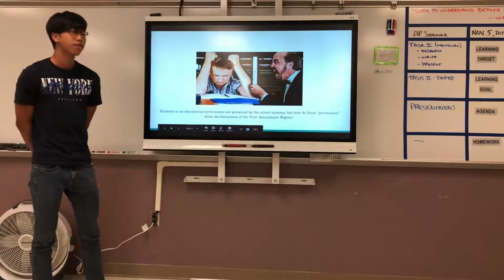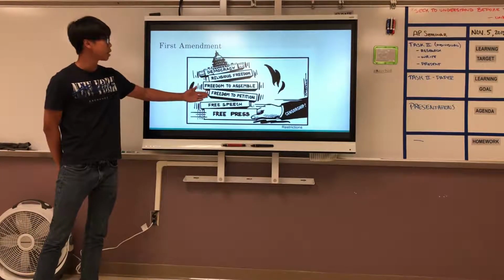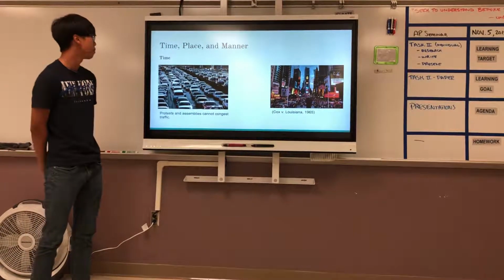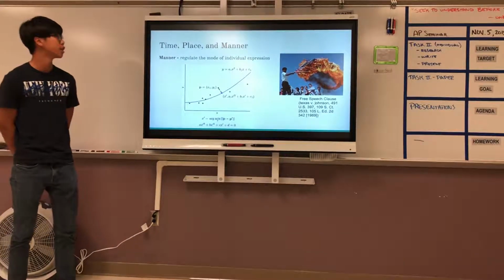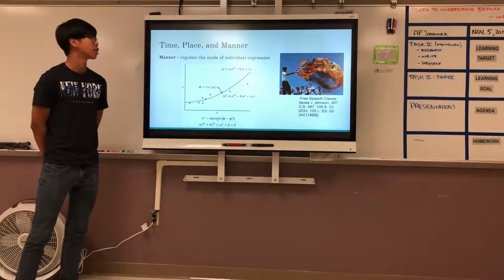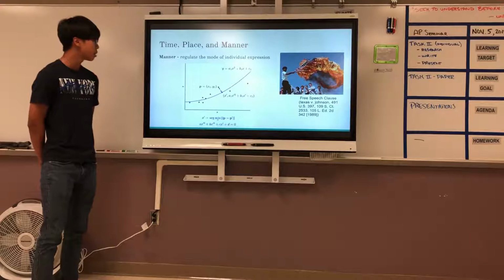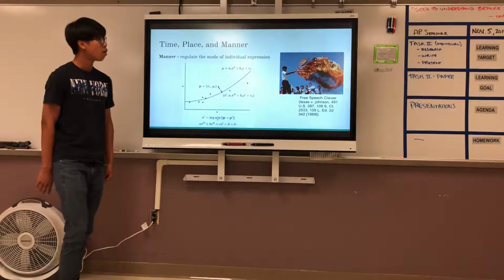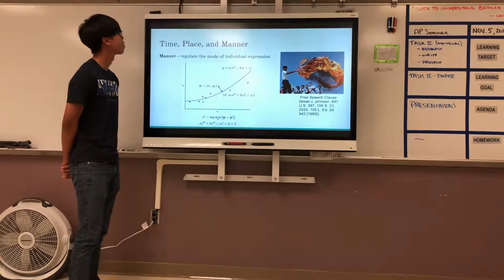Task 2 Practice